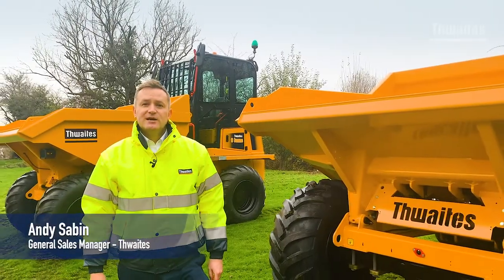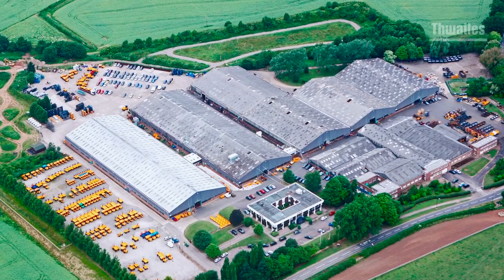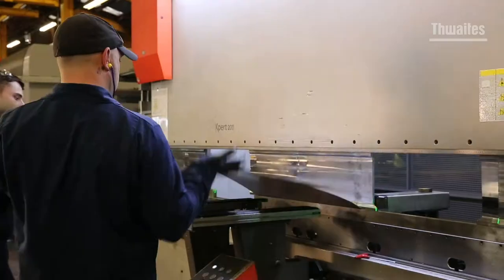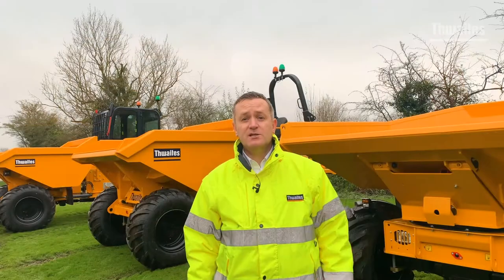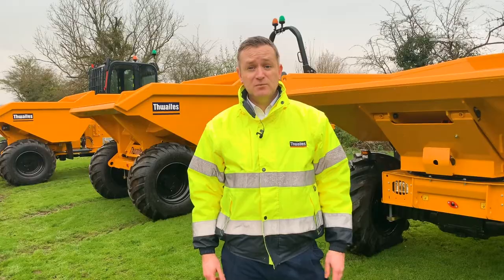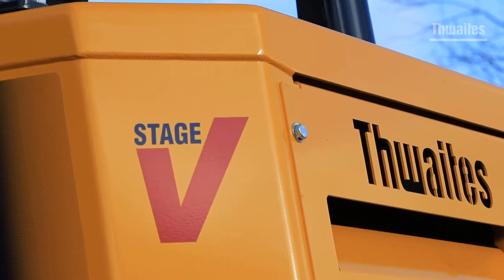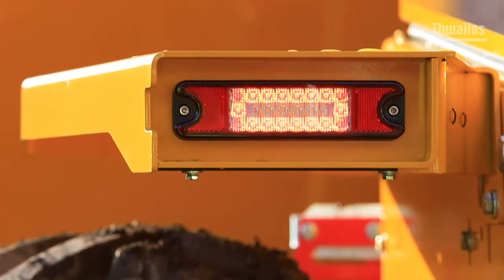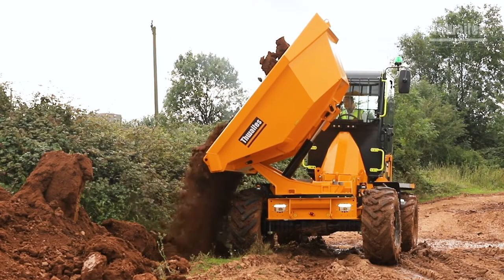Intro to Thwaites Dumpers